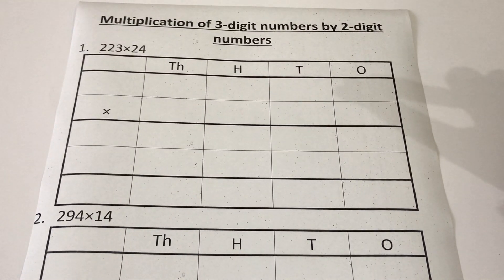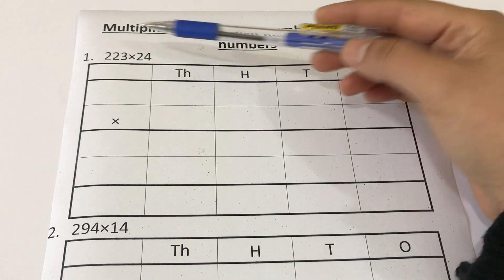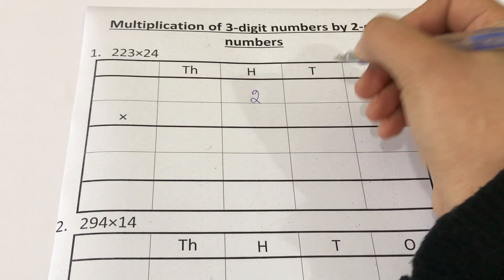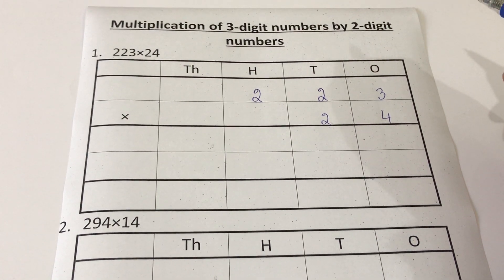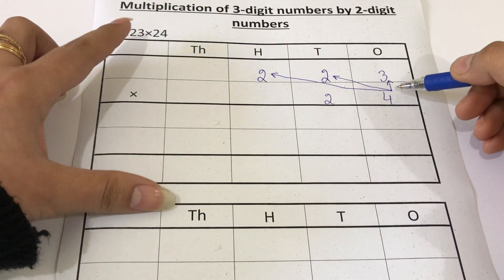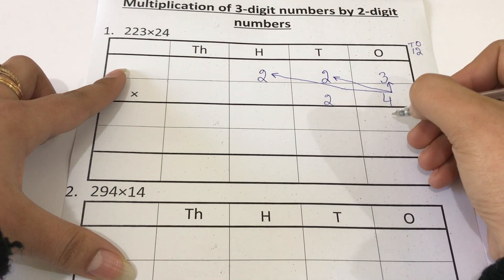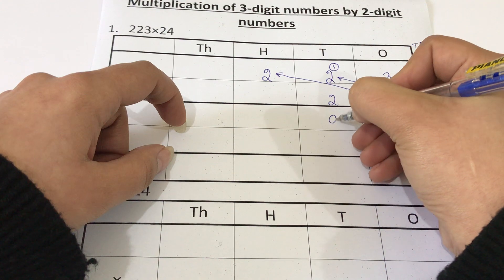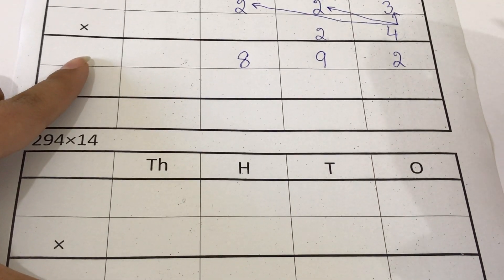Multiplication of 3-digit Numbers by 2-digit Numbers